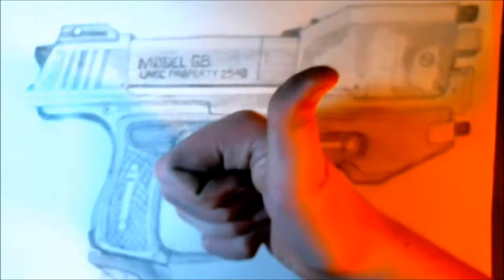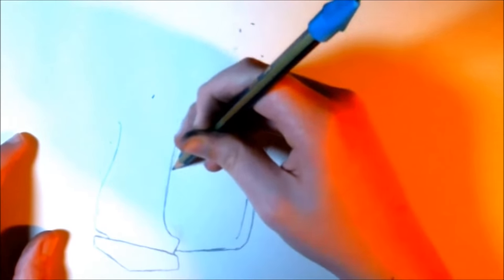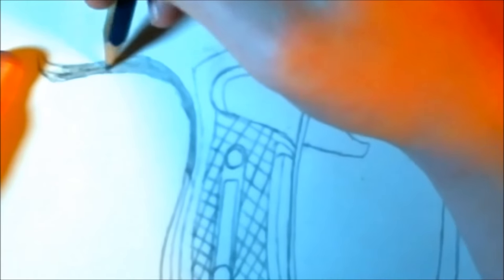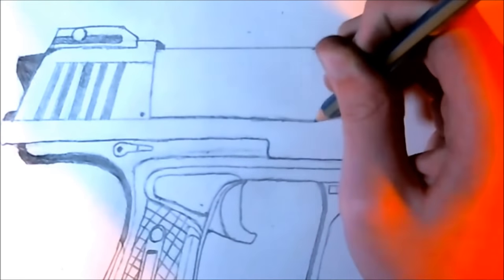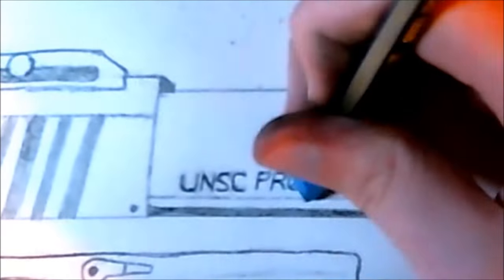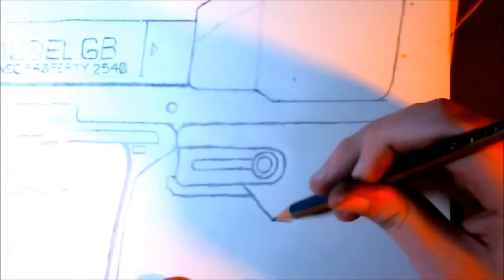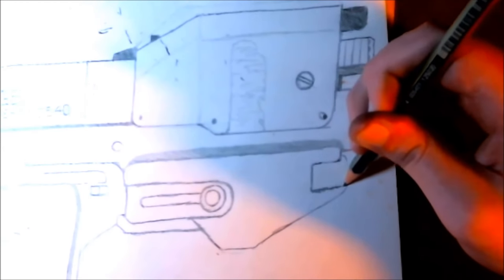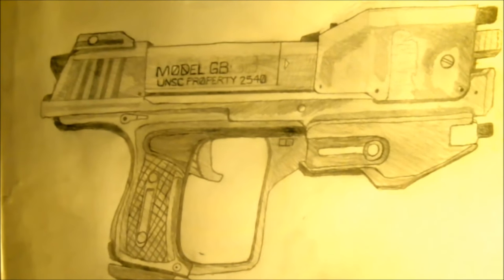How to Draw Halo Weapons: Ep 1. Magnum Pistol (Halo Reach Version)